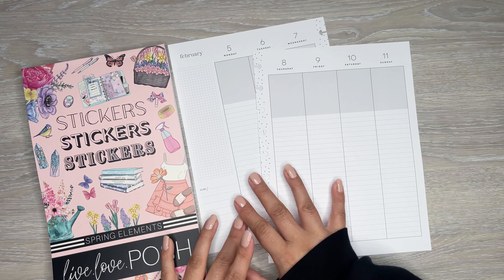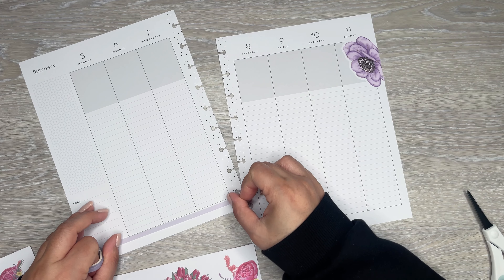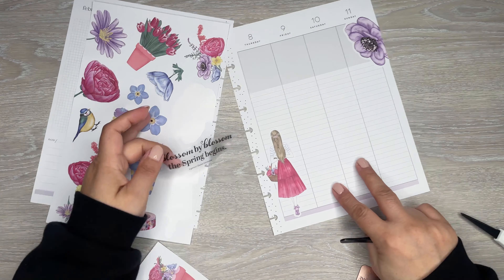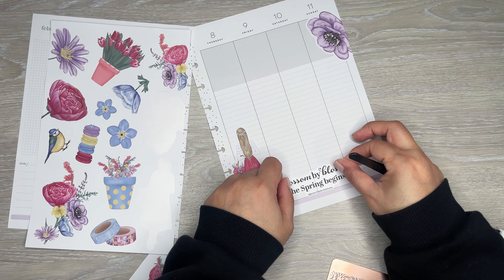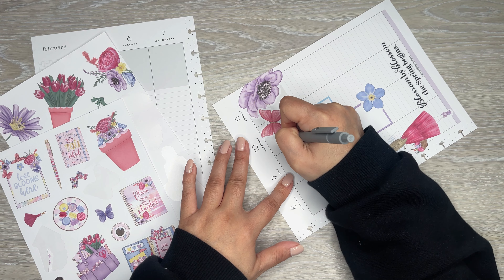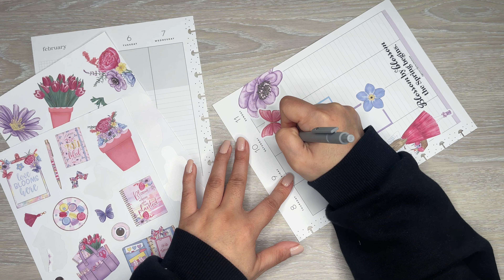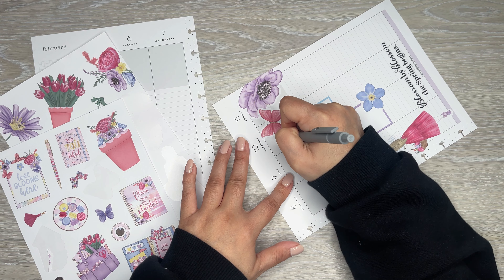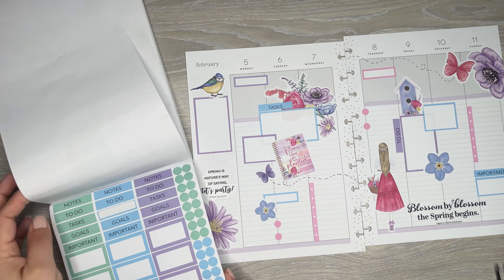Spring Plan Wtih Me | New Live Love Posh Spring Elements Sticker Book | Vertical Happy Planner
In this video I am using the new Live Love Posh Sticker book to decorate a spread! Sticker Books release today, 2/9 at 1pm cst, 11am pst

Wax Paper

Retractable Knife

Muji Pens